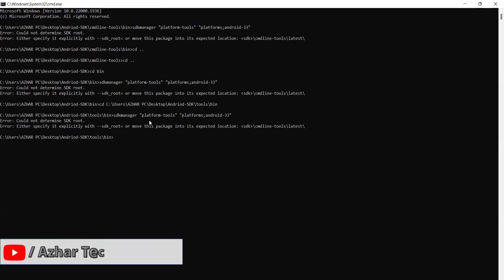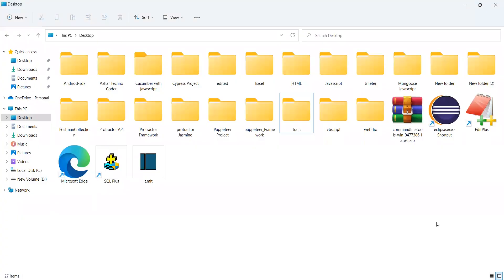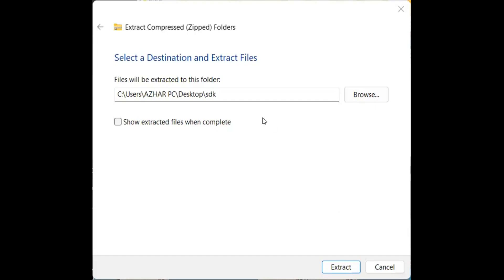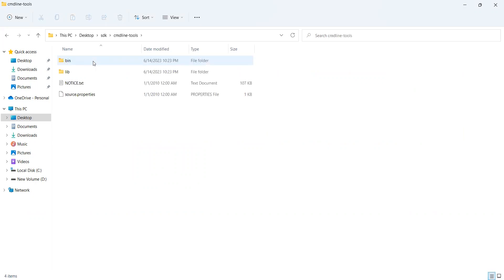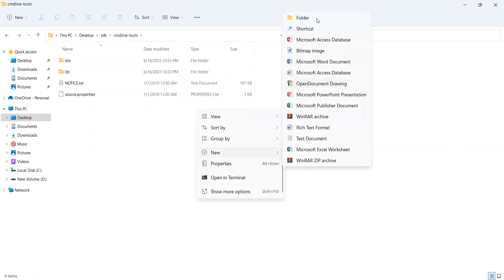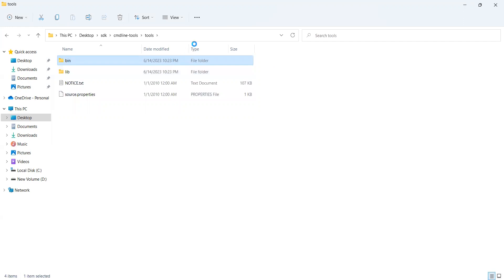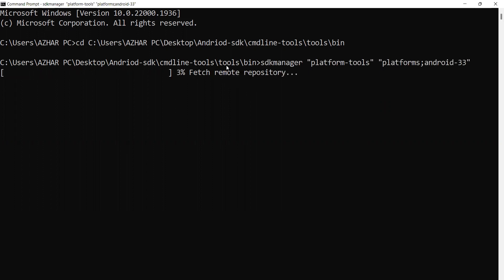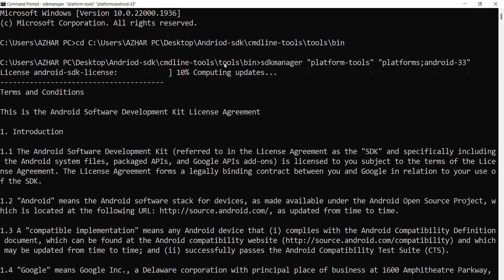How to fix cmdline-tools : could not determine SDK root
Solution:
1.Extract the cmd-line downloaded file
2. Add an extra folder and name it as tools
3. inside that tools folder add bin and all other folders